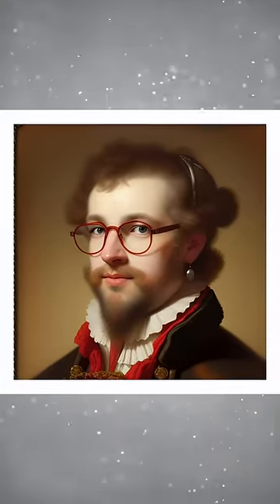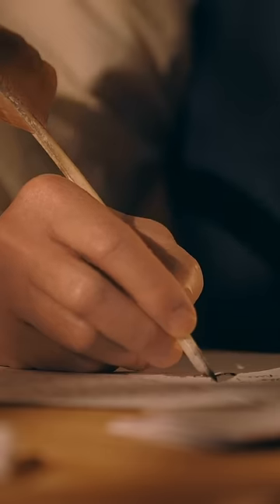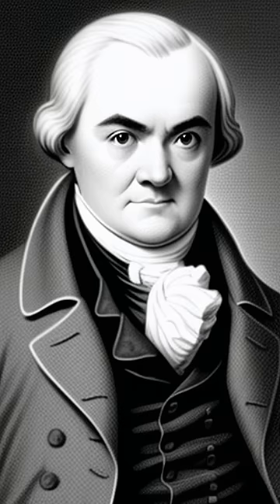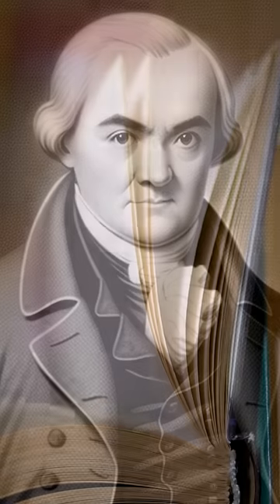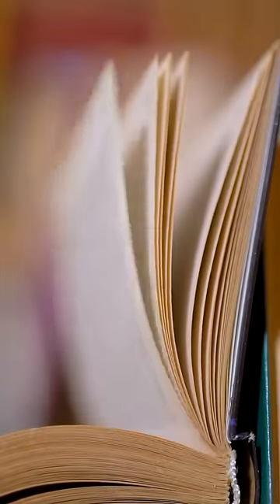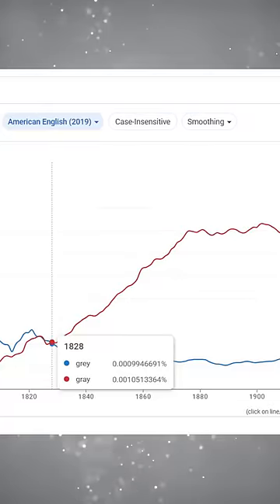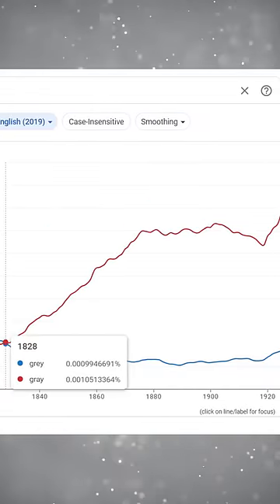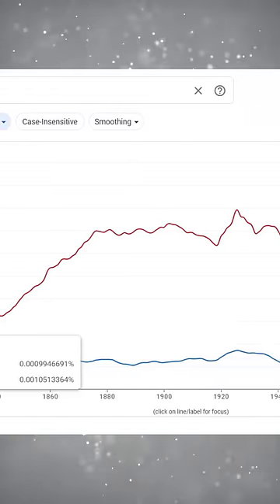Why Do American Spell it 'Gray'?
A 60-second primer on why Americans spell it 'gray' instead of 'grey', like the British do.